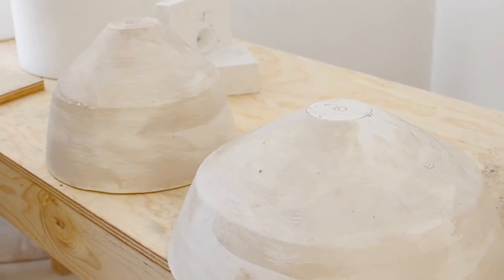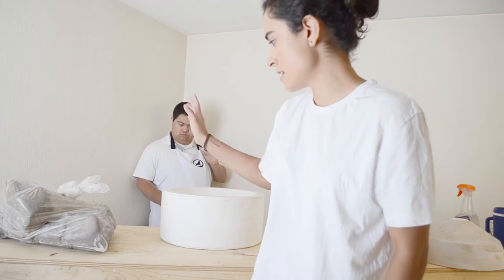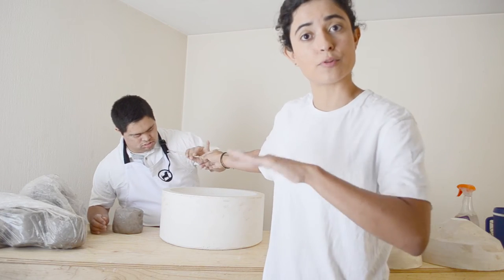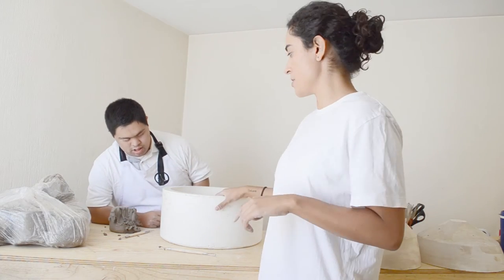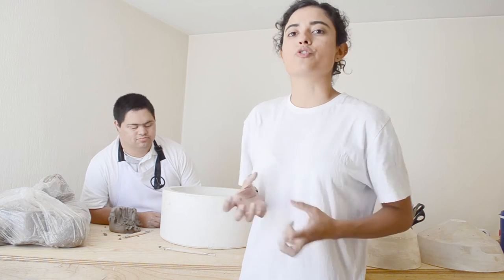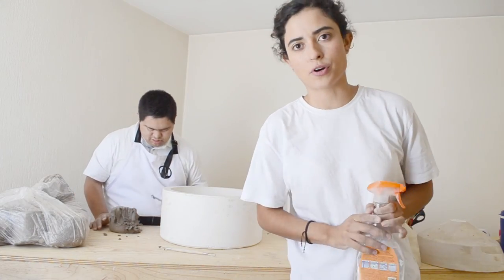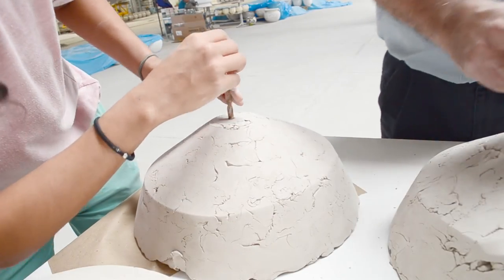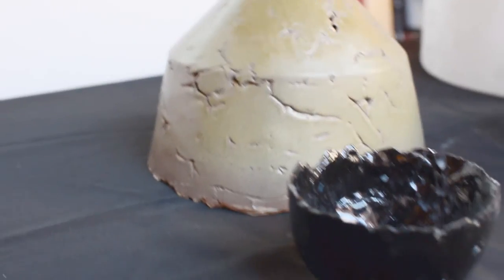Behind The Scenes- Purin Lamps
Hi! in this video you are going to see the process that we used to make my brother Albertos Lamps. He is 23 years old and has Down Syndrome and a little bit of Autism.
The whole Idea of Purins Project is to help people with disabilites to be more independet creating useful objects.
If you are interested in getting one of Purin Project products, Work with people with Different capacities or you want to introduce a similar methodology with somebody you know or in an organisation that works with people with different capacities. Please feel free to get in contact with me and talk about planning that project.
Pau.